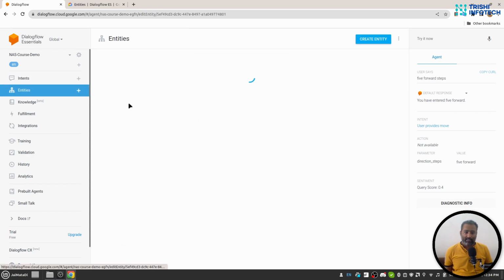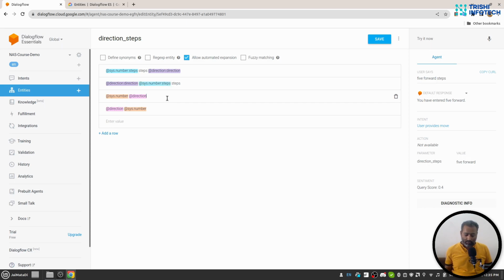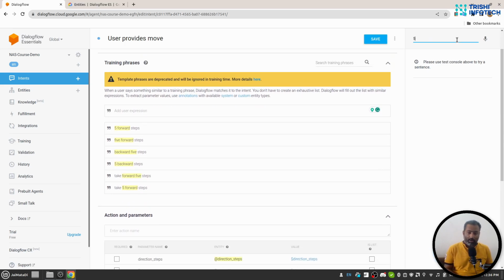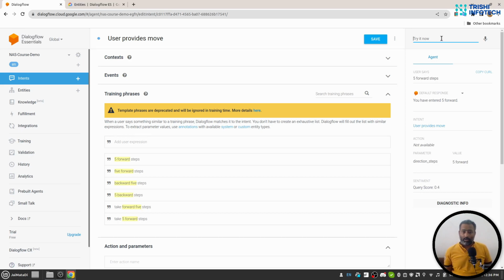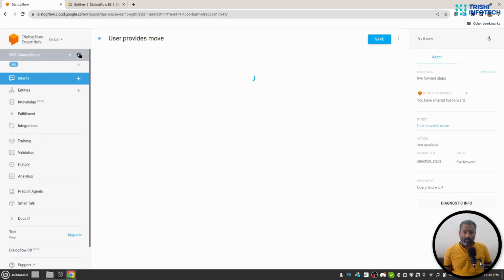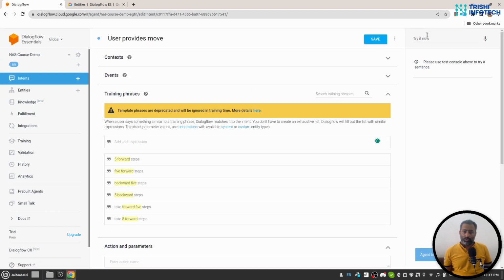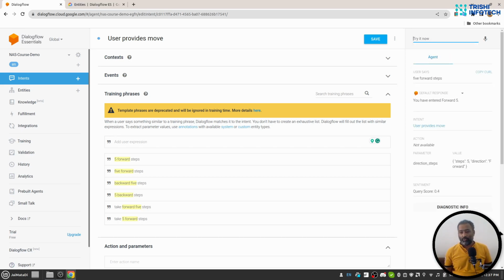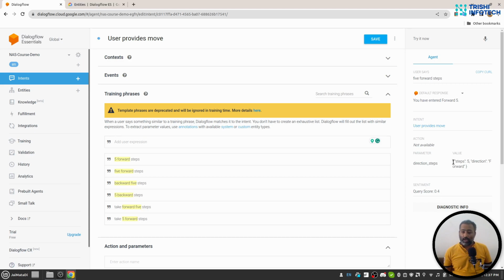Google Dialogflow Entities - Part four | Introduction to Google Dialogflow Chatbot